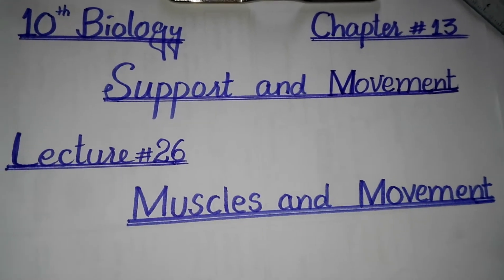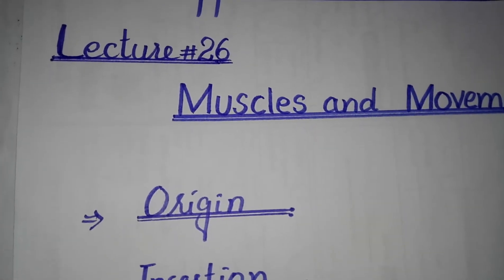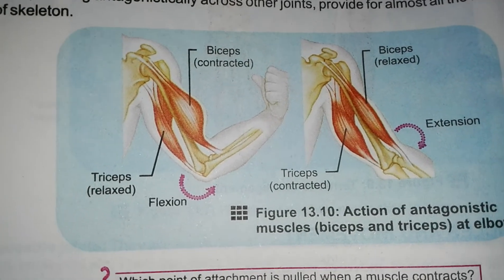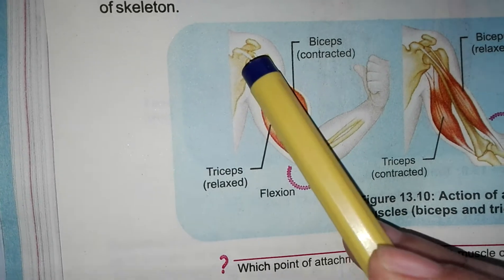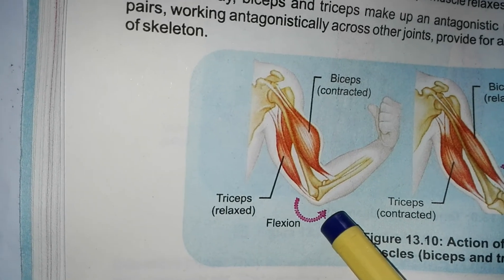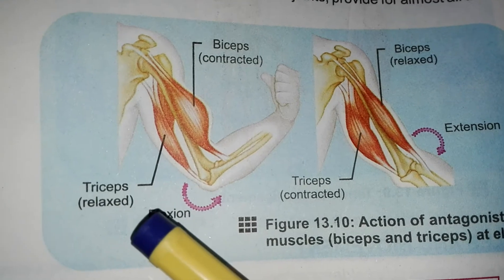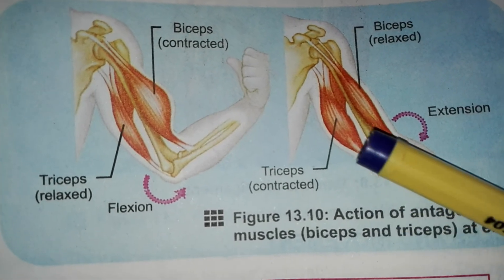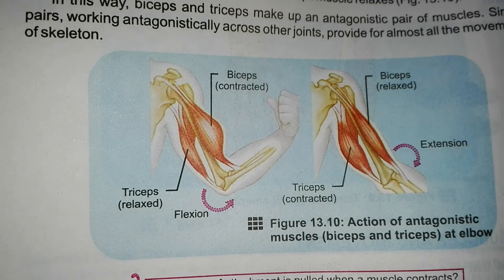Muscles And Movement|Antagonism||Triceps and Biceps ||10th Biology chapter#13 || Lecture#26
10th Biology Chapter#13 Support And Movement Topic Muscles And Movement, Origin ,Insertions Antagonism, Flexion and Extension, Biceps and Triceps Example of Antagonistic pair of Skeleton muscle